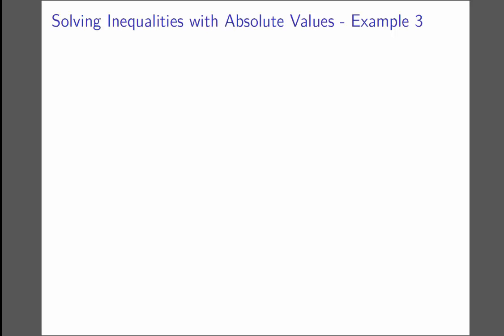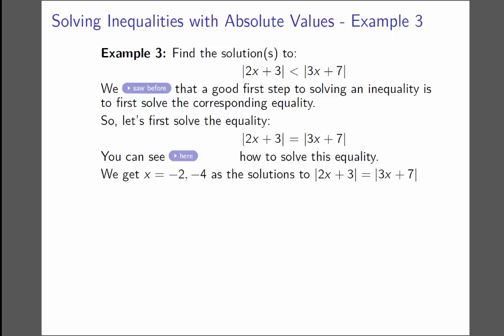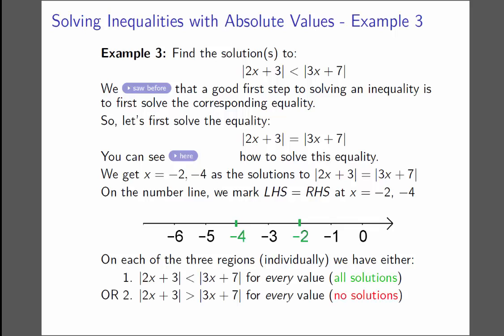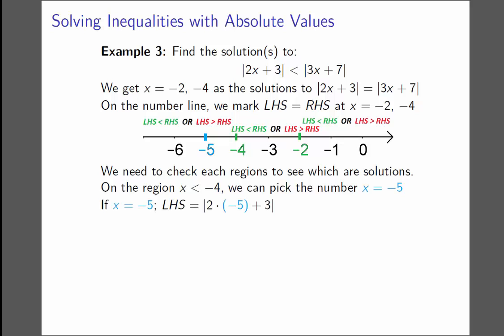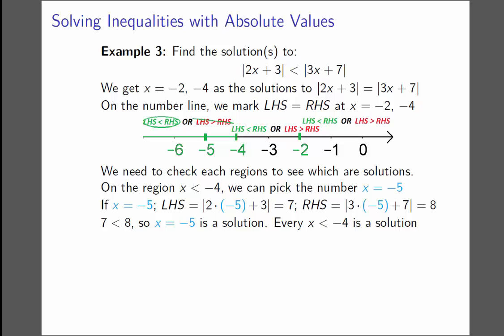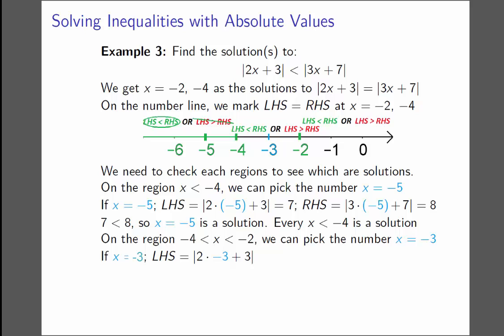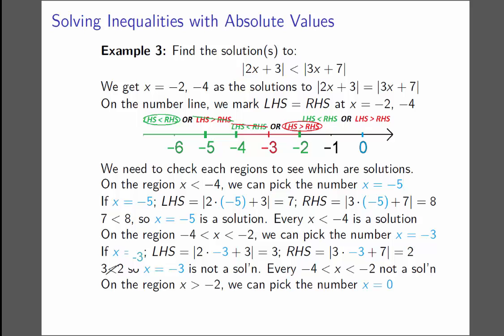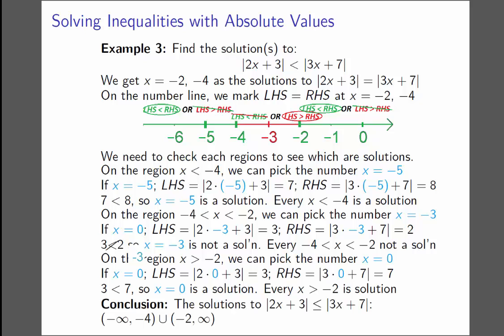Solving Absolute Value Inequalities Example 3